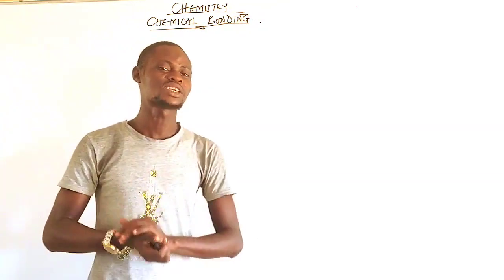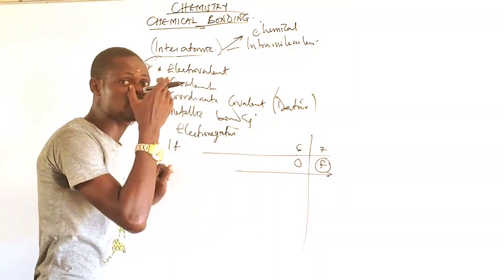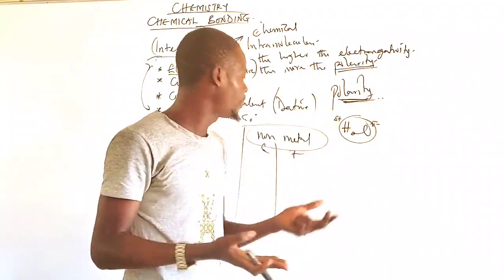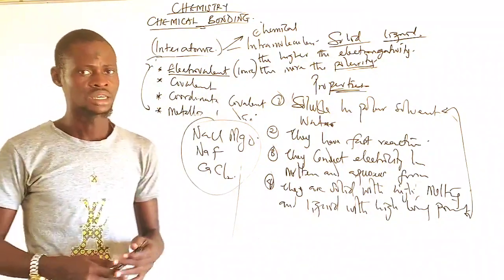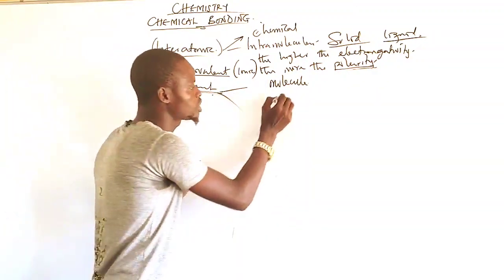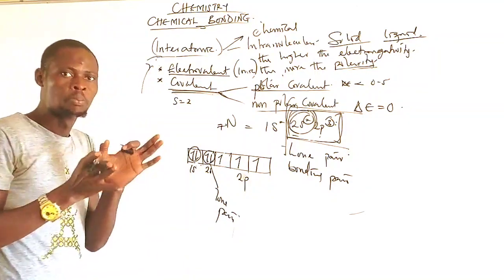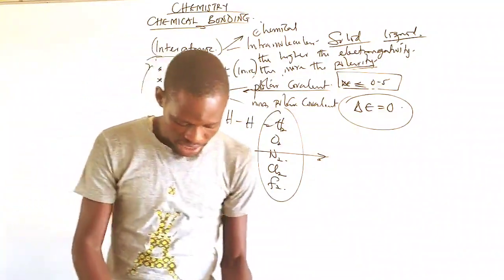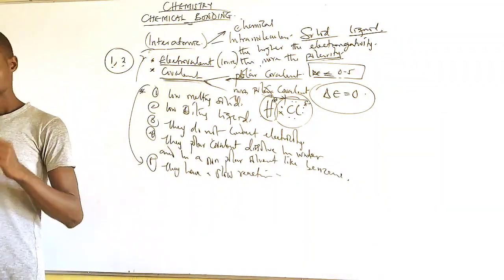2023 UTME CHEMISTRY PAST QUESTIONS AND ANSWER | CHEMICAL BONDING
In this video i will be explaining to you 2023 utme chemistry past questions and answers on chemical bonding